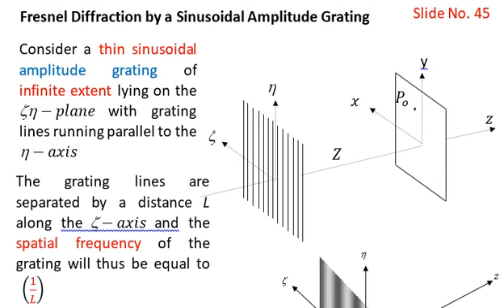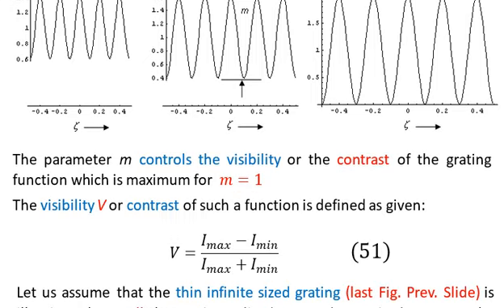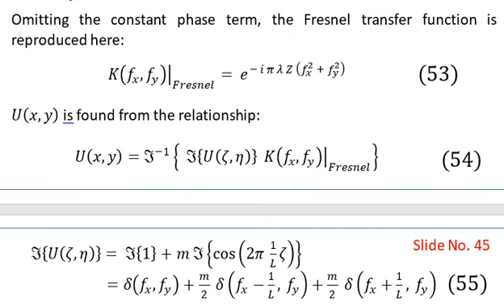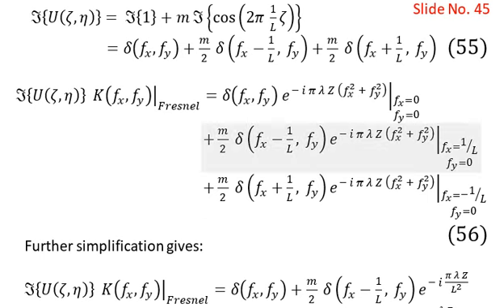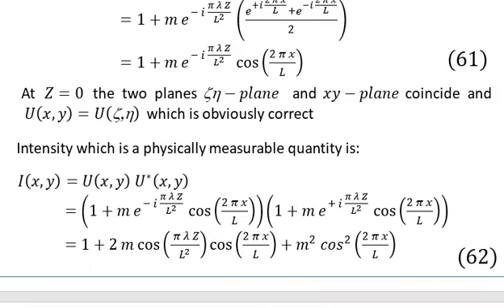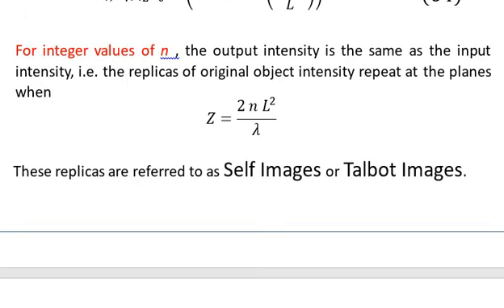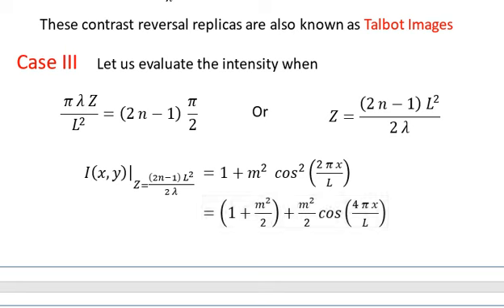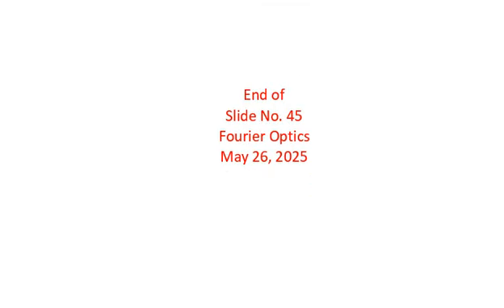Slide 45 Fourier Optics Course